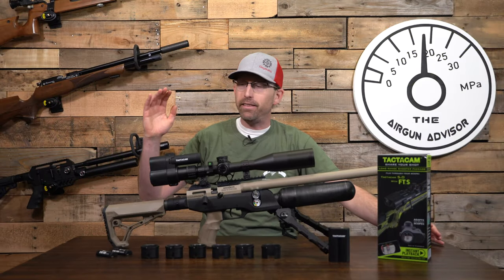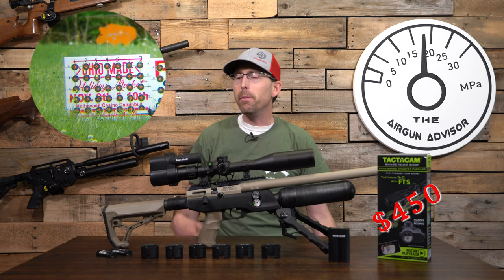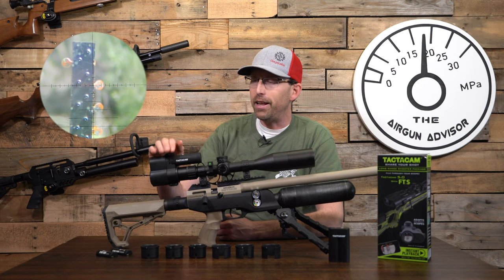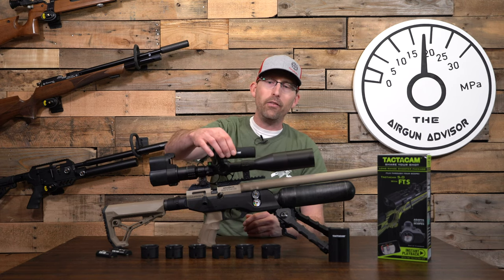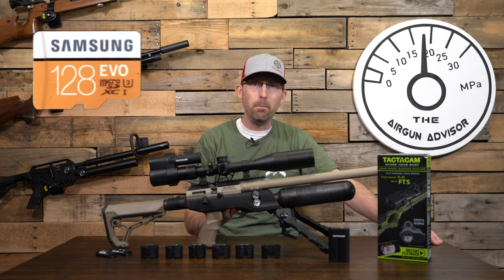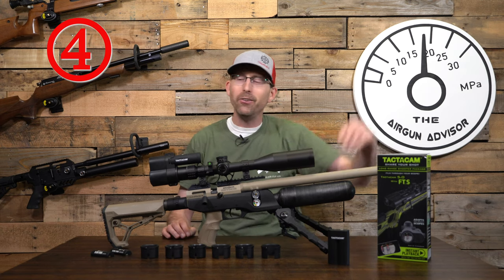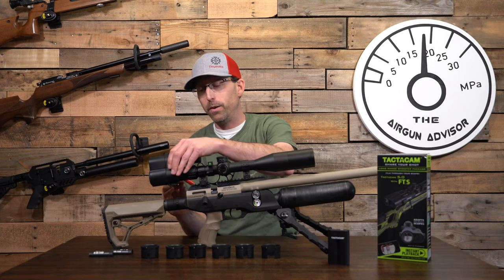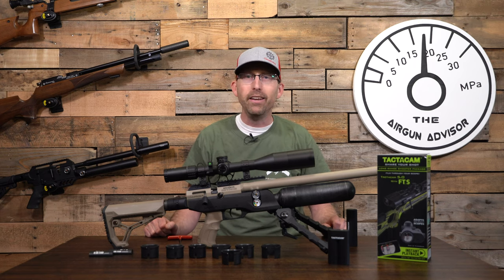Airgun Advisor: Tactacam 5.0 + FTS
As a youtube creator I have been on the lookout for a scope camera that would be able to record a first person perspective on my shooting while also being able to provide a simple solution for the left handed shooter and NOT break the bank.  I have tried several that have utilized my cell phone and have had some luck with one particular unit that I will share at a later date, but it just wasn’t the all in one package I was looking for. Why an all in one package, simply put, my cell phone is utilized for a number of other tasks including chronograph work, video camera, and other tasks.

We are going to take a look at some of my favorite features as well as provide 6 tricks that I have learned while using the Tactacam FTS that will help you to best footage out of your setup.

All in one package at a reasonable price. If you look at other all in one package they can easily reach over $1,000 if the setup needs a separate action camera like a GoPro . This package comes in at less than half of some of the competitor prices.

The FTS (Film Through Scope)   setup is great for anyone that is a left handed shooter. I have had difficulty with other systems especially those that allow you to use your phone as the camera.

The camera shoots in 4k and can handle slow motion footage just like the gopro at 240 frames per second which is equivalent to a GoPro Hero 7. Has an internal microphone which is great when trying to sync videos together. Throughout the remainder of the video you will notice some of the great footage I have been able to capture now that is warm out again and able to hit the range.

Battery life is good too, lasting up to 2.5 hrs. The one knock on battery life is that if you are using Wifi to watch it on a seperate device, it will knock your battery life by about half. So if you plan on using wifi, then you will want to pickup a spare battery too.

It comes with scope mounts for a variety of optics. Super easy to switch optics in the middle of a session without having to buy additional mounts and the mount keeps the camera solid as a rock.

Wi-Fi setup to allow you to quickly change settings and to ensure your initial setup prior to your shooting session or hunt.

Allows me enough room to use my side wheel, so I can utilize the camera during field target and  benchrest matches as well as plinking, testing and hunting sessions.

One touch record. There are two buttons on this camera and once you are familiar with the setup it is literally push and record. This means there is no fiddling around with menus in the middle of your hunt or when it comes time to film groups and competitions.

The camera can also be used with other attachment mounts to record trail footage, mount it to your bow, crossbow, rifle without a scope or even use it as an action camera.

The camera is also waterproof? Of course this makes it great for us outdoor guys!

 Okay time for those hints:

SD - 128GB Ultra 3 Card

Whenever you are not using your Tactacam pull the battery out just disconnect it from the camera. This will prevent the battery from discharging between uses. It uses power even when  not on, because the IR sensor is looking for you to activate the camera by the remote control accessory that is available.

Accessories: You know when you buy a product like this there will always be add ons. The two best accessories I have found for this unit are an extra battery and the battery charger. Although you can charge the battery while it is in the camera, I find the convenience of the external charger to be well worth it, especially if you plan on having a second battery.

When you use your zoom feature on the scope, this does reduce the field of view. So if you are going to shoot something that goes BOOM (like a shaken can of soda or an ice cube) you will want to reduce the magnification so you can really see the action.

To ensure everything on the video is in focus you will adjust the eyepiece (about a ¼ in out but every scope is different) and looking at the picture on your phone using the WiFi function you will check for clarity. You may need to fine tune this adjustment before locking everything down.

And if all else fails, checkout the video library thay Tactacam has developed. It is awesome and will give you step by step instruction for every part of the setup.

In future videos I hope to share some of the helpful ways a camera like this can be used to improve your shooting and to better understand why you were able to place a great shot vs those times you were left scratching your head because you missed.

May your trigger pull stay smooth and your pellets fly straight and we will see again next time on the Airgun Advisor.